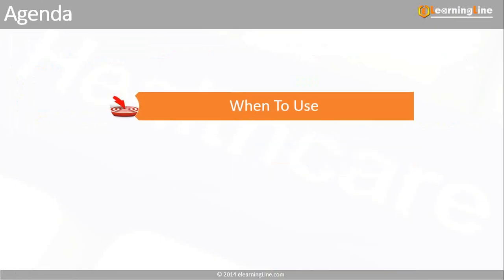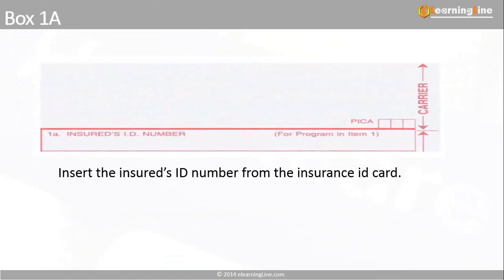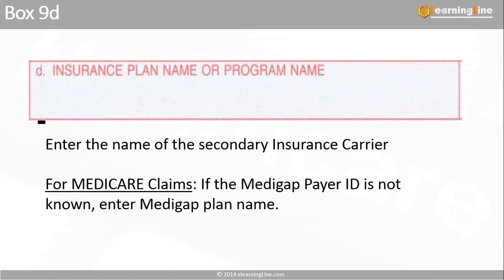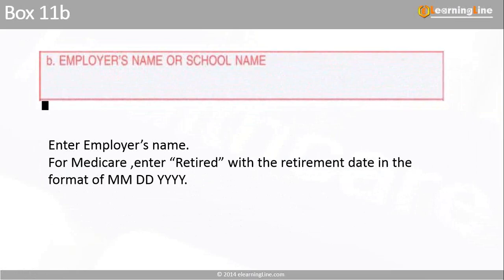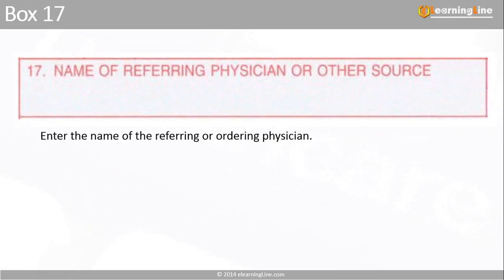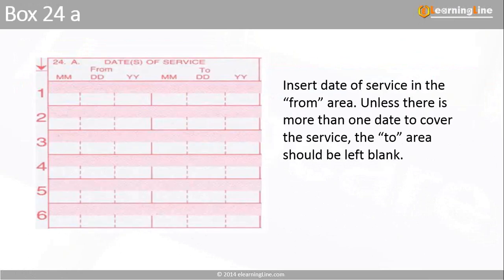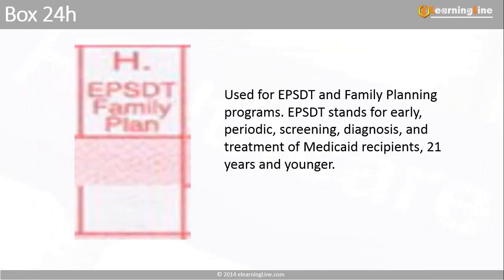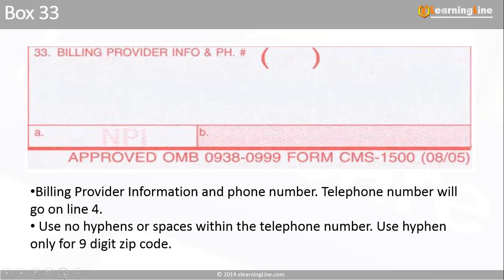CMS 1500 Form Explained | When & How to Use It + Sample Form & Patient Info by eLearningLine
Are you looking to understand the CMS 1500 form and how it fits into medical billing? This video provides a comprehensive guide to when to use the CMS 1500 form, step-by-step instructions on how to fill it out, and a breakdown of essential patient information required. We'll also walk you through a sample CMS 1500 form to help you gain a clear understanding of its sections and their purposes.

In This Video, You'll Learn:
✔ When to Use the CMS 1500 Form: Understand scenarios where CMS 1500 is required for submitting claims to Medicare, Medicaid, and private insurers.
✔ How to Use the CMS 1500 Form: Step-by-step guidance on accurately filling out the form to avoid claim rejections.
✔ Sample CMS 1500 Form Walkthrough: A detailed breakdown of the fields, including provider and patient details.
✔ Patient Information Section: Learn what details are required to ensure compliance and accurate billing.

Medical billers and coders
Healthcare providers
Front office staff at medical practices
Students and professionals in healthcare administration
📄 Master the CMS 1500 form and streamline your medical billing process today!